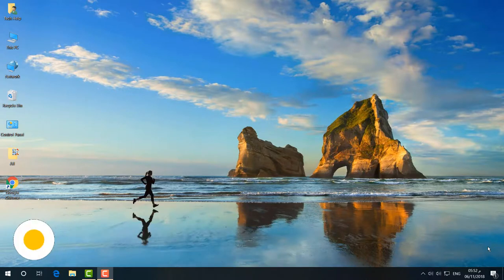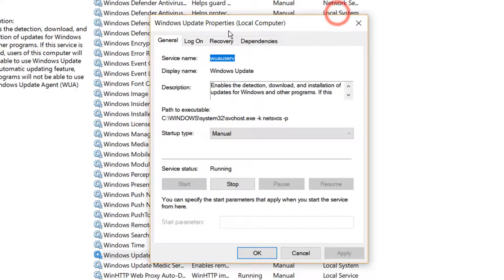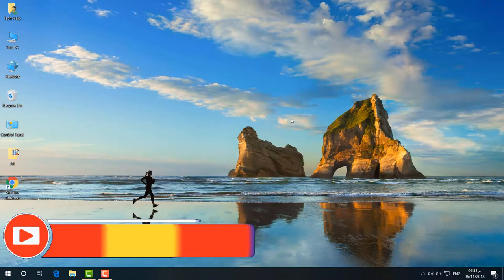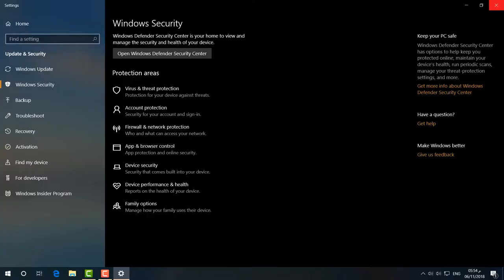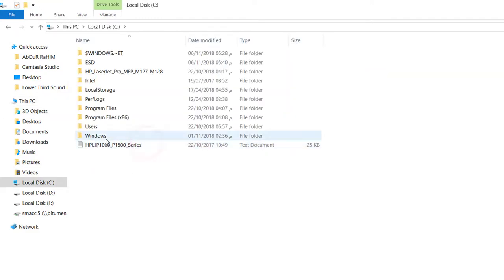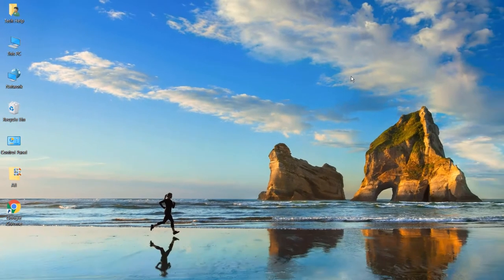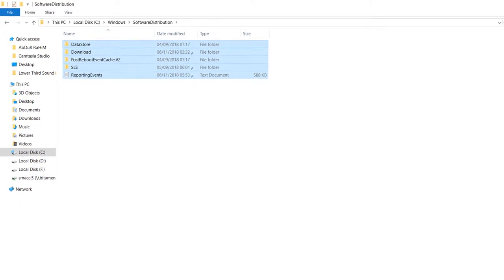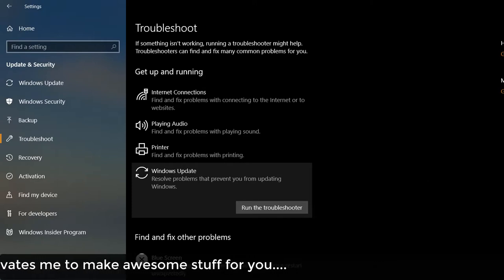Fix: Windows 10 Update Error “We couldn’t install some updates because the PC was turned off”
Hey there! Windows Love is here and in this new awesome video, I'm gonna show you how to fix 'We couldn't install some updates because the PC was turned off' error. I'll show you few simple methods that should help you resolve this issue.